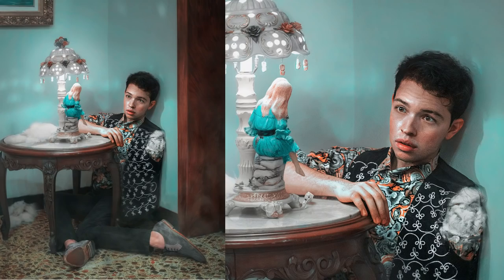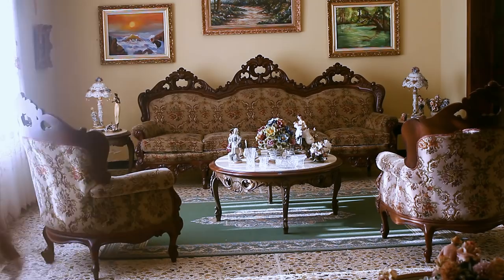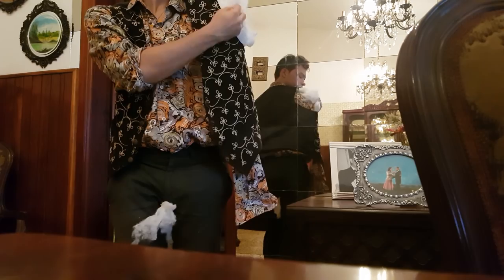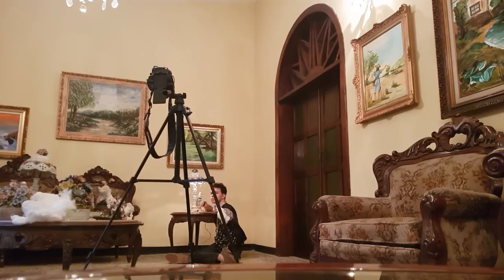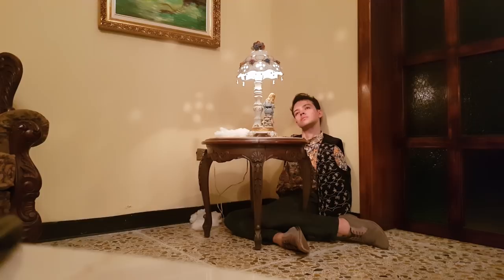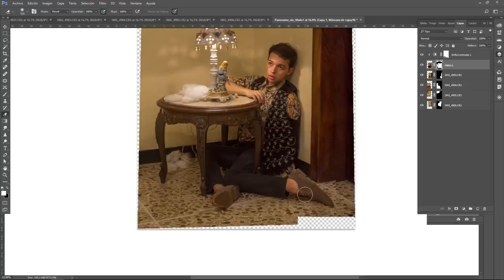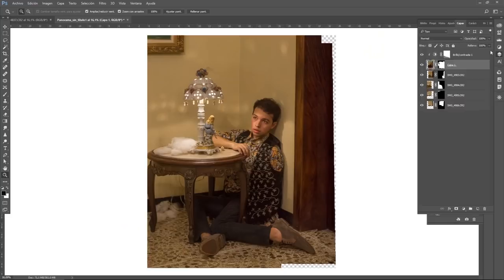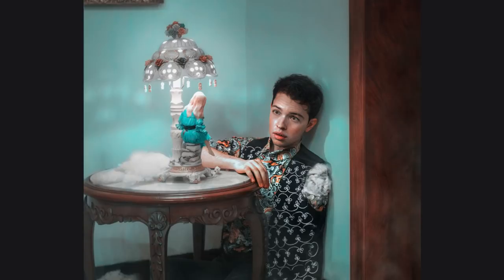HOW I MAKE ARTISTIC (Fine Art) SELF PORTRAITS - Behind the Scenes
The name of this artwork is "Somehting's Missing" This is the first time i show the process behind one of my self portraits. Here i show you how i take the image by myself, explain the idea behind the concept and you'll see very briefly how i edit the picture in Photoshop. Hope this helps you understand how i make my artwork and encourages you to make your own fine art photography with a special touch of surrealism.